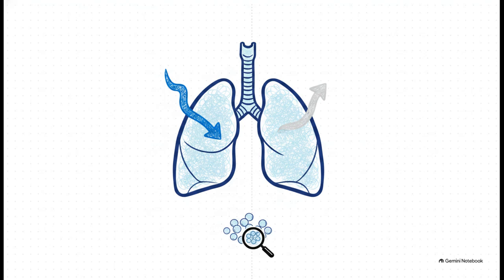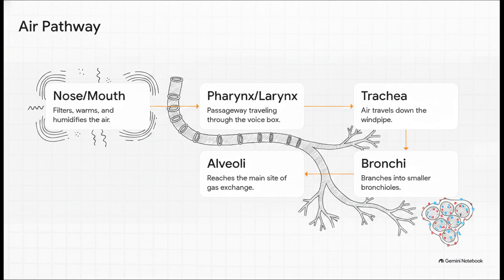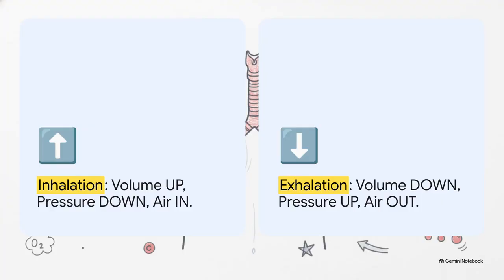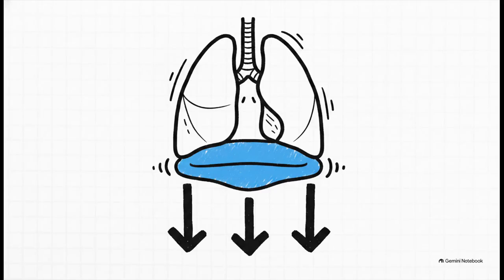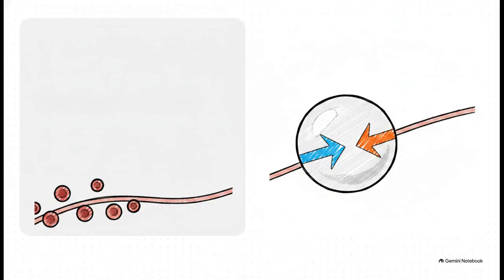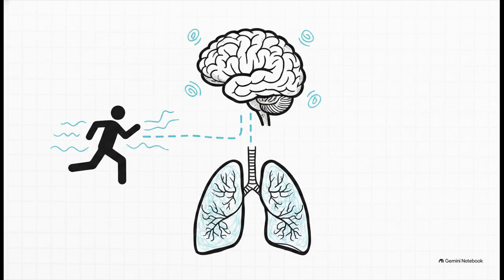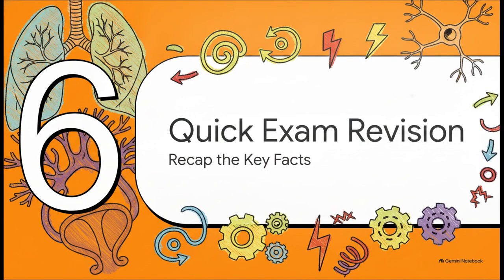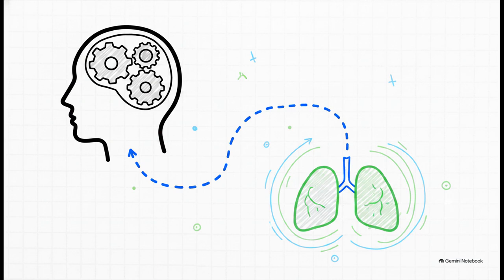RESPIRATORY SYSTEM in 5 MINUTES 🫁 | Complete Explanation | B.Pharm, NEET & 11th–12th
🫁 Respiratory System in 5 Minutes | Complete Explanation

Learn the Respiratory System in just 5 minutes with an easy and exam-oriented explanation! 📚

In this video, we cover: ✅ Parts of the Respiratory System
✅ Nose, Pharynx, Larynx & Trachea
✅ Bronchi & Lungs
✅ Alveoli
✅ Mechanism of Breathing
✅ Gas Exchange

🎯 Perfect for:
B.Pharm | D.Pharm | 11th–12th | NEET | CUET | Pharmacy Students

📌 Save this video for quick revision before exams!